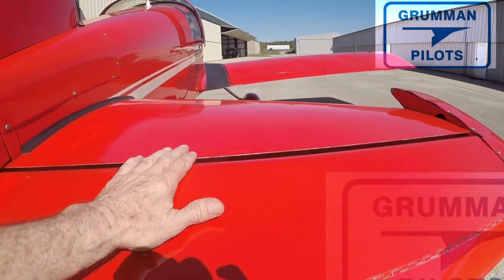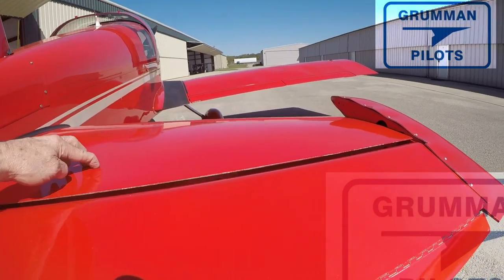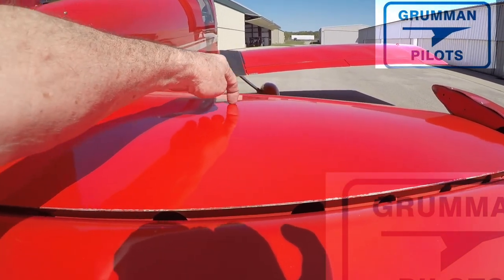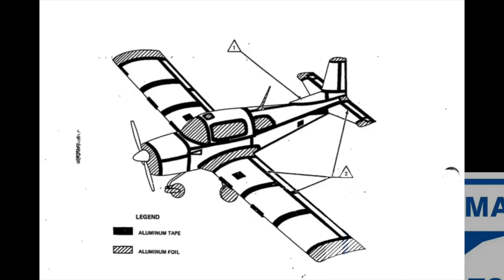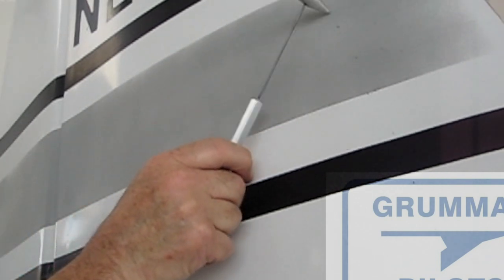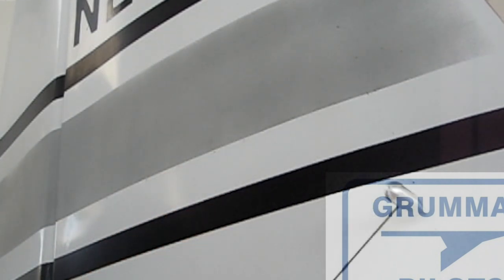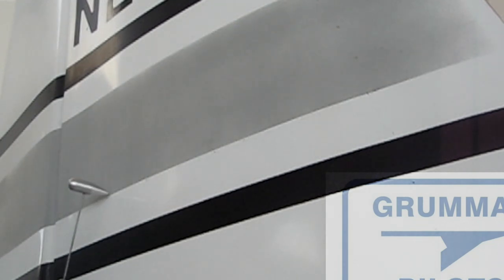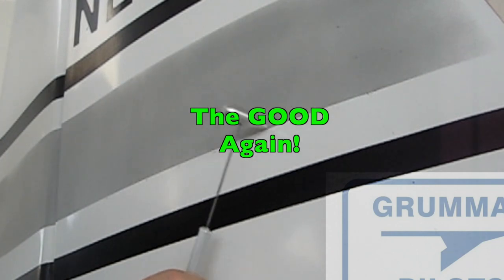Tap Test For Delamination The Sound To Dread - Grumman Style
Tap Test  For Delamination The Sound To Dread  - Grumman Style:  What to listen for when taping your bond lines.  We call out the good sound and the BAD.  Video 1,382 in the Hit Parade.  Enjoy!